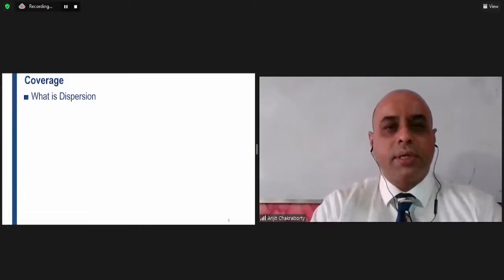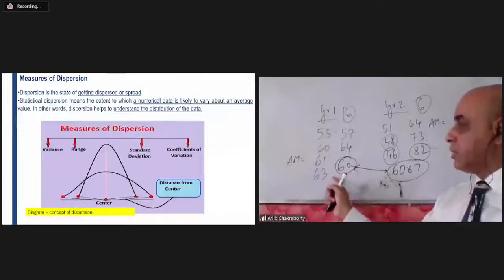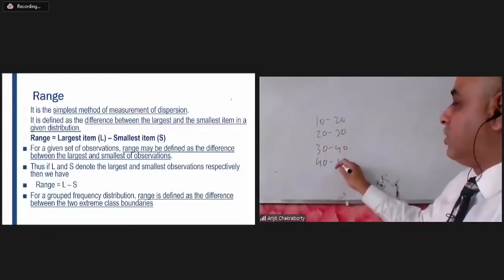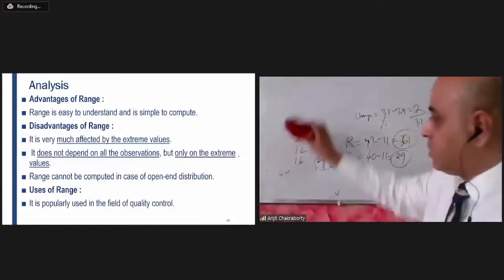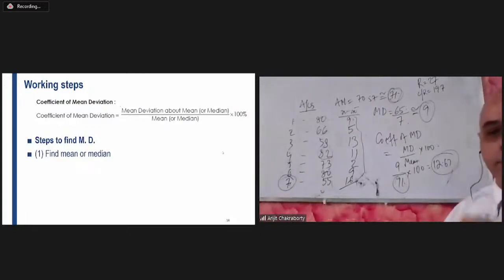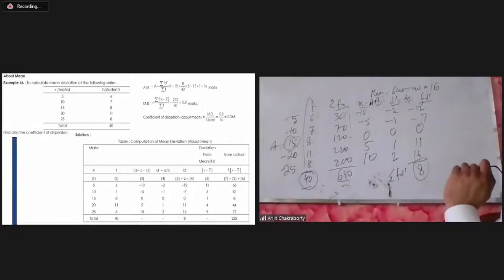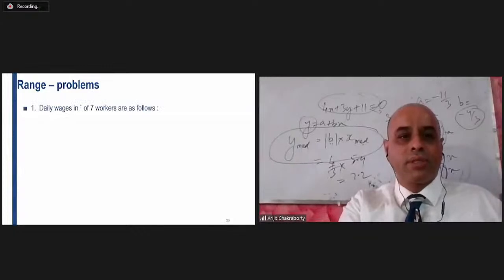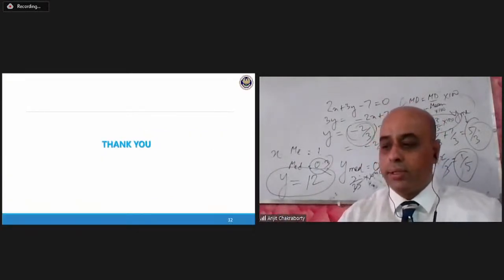Foundation Paper 3: BM & LRS | Topic: Chapter 14 : Unit-II Dispersion...| Session 2 | 21 Feb, 2022